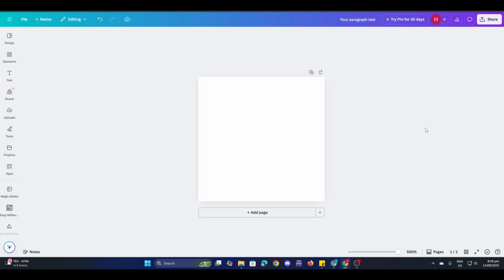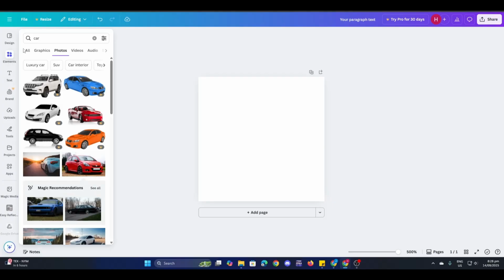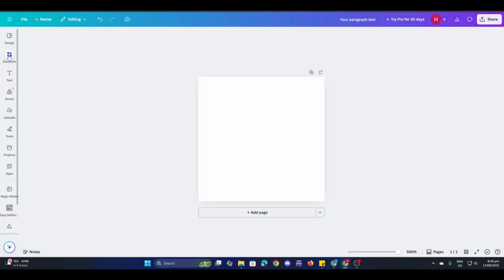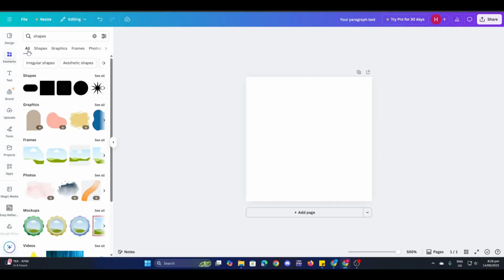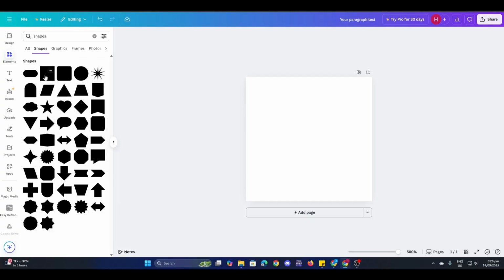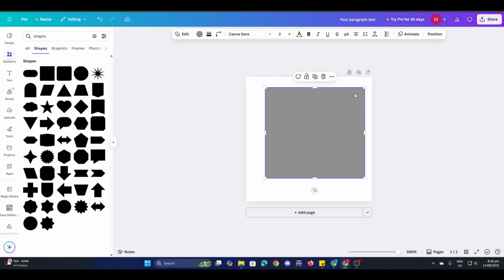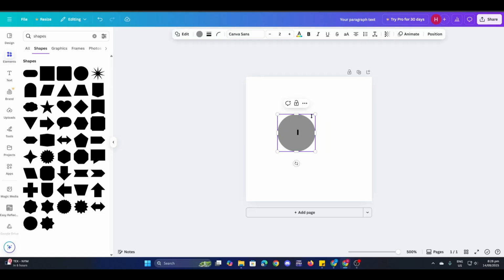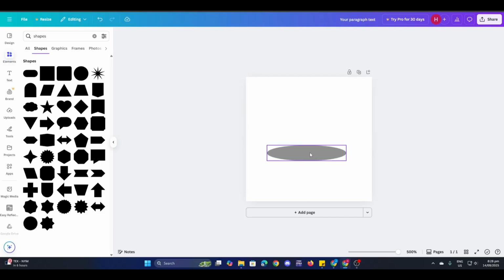How To Make Shapes In Canva - Full Guide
Learn how to make shapes in Canva quickly and easily in this short tutorial. This step-by-step Canva tutorial is perfect for beginners who want to design faster and better.

Whether you’re looking for how to make a shapes in Canva or how to make different shapes in Canva, this full guide will help you get started. If you’re new to Canva for beginners, this is the easiest way to learn.